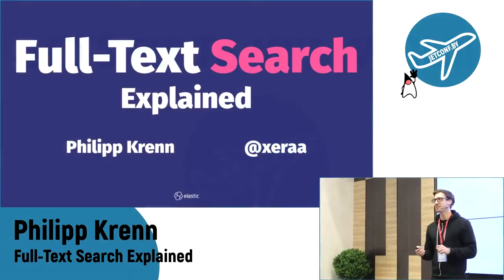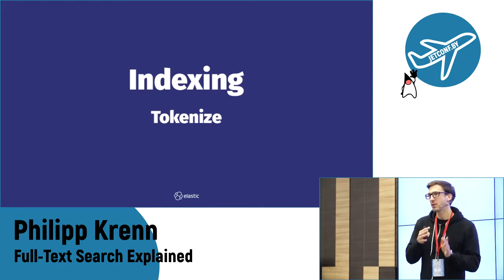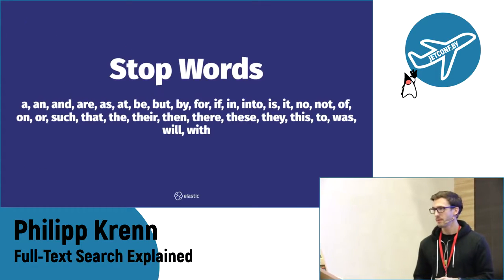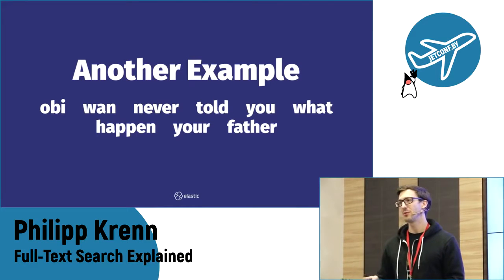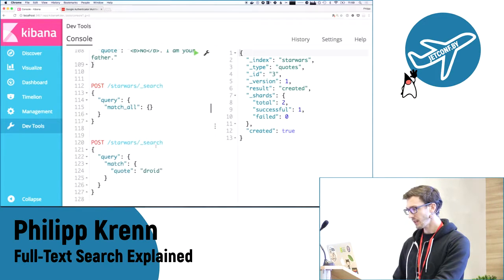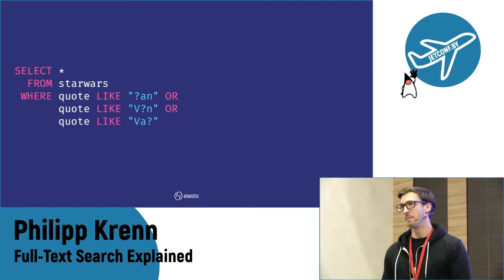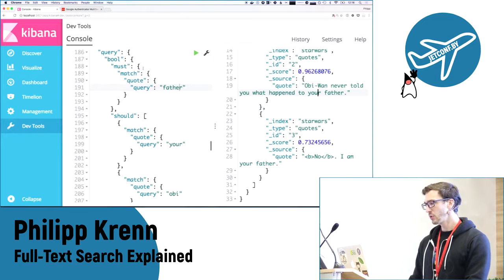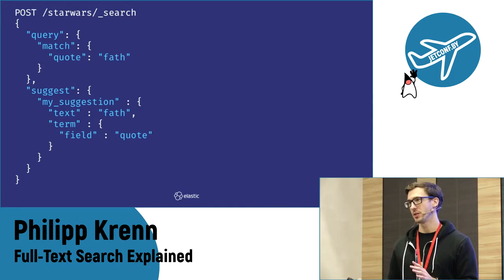Philipp Krenn - Full Text Search Explained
Speaker: Philipp Krenn
Topic: Full-Text Search Explained
Abstract: Today’s applications are expected to provide powerful full-text search. But how does that work in general and how do I implement it on my site or in my application?
Actually, this is not as hard as it sounds at first. This talk covers:
How full-text search works in general and what the differences to databases are.
How the score or quality of a search result is calculated.
How to implement this with Elasticsearch.
Attendees will learn how to add common search patterns to their applications without breaking a sweat.